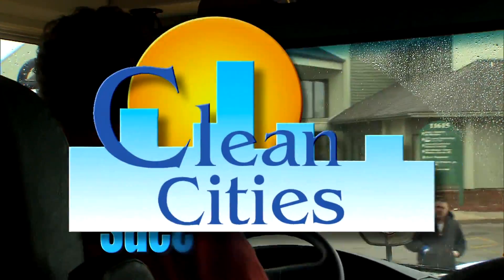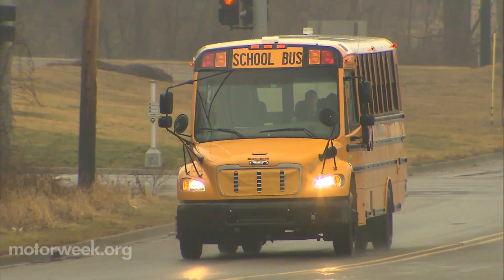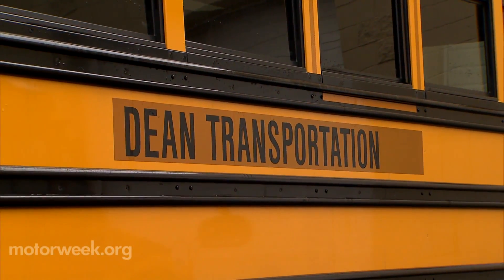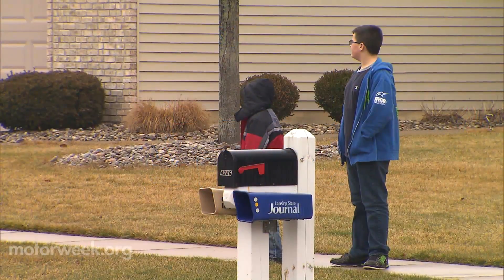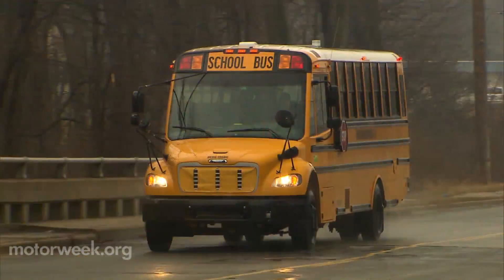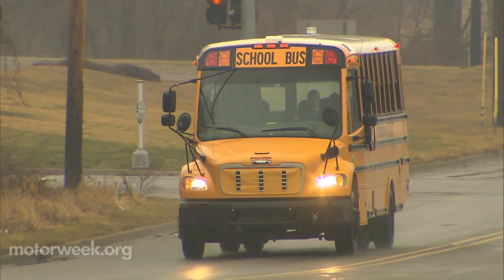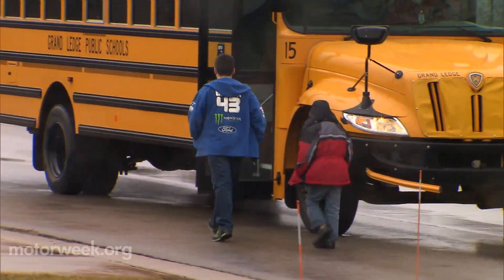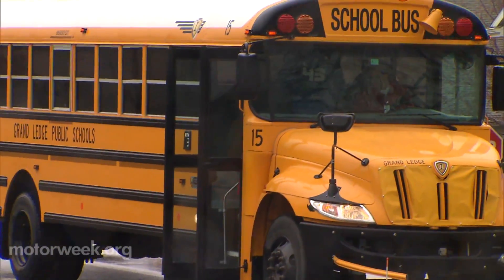Green Motoring: Clean CIties Lansing, MI Hybrid School Buses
MotorWeek's Clean Cities Success Story takes place in Lansing, Michigan where the state's first hybrid-electric school buses are making for a greener learning experience.